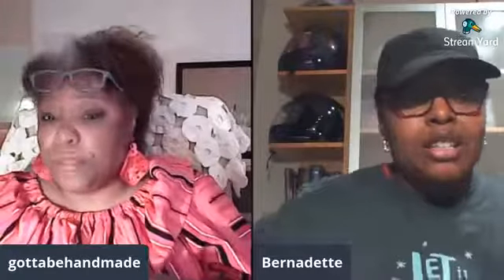Interview with Handmade Artist Bernadette Jones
Luxurious Tray and Coaster Sets are what this amazing Handmade Artist is offering now.  Follow her here on instagram

Because you know for the best
It’s just gotta be Handmade!